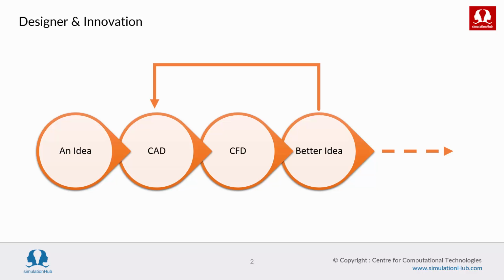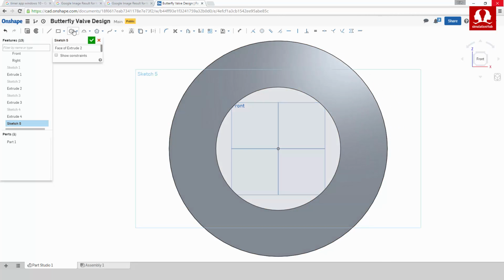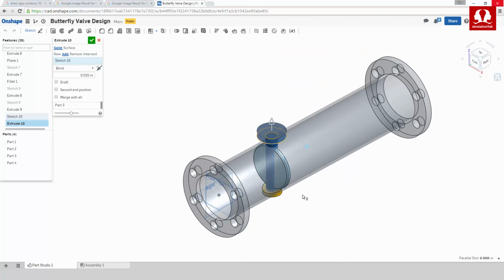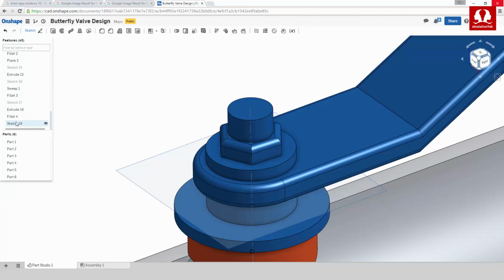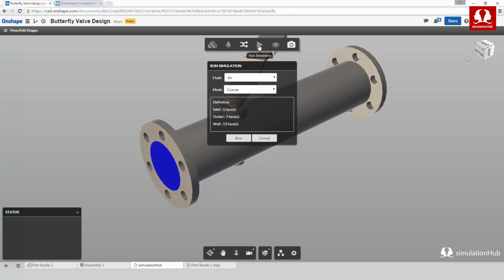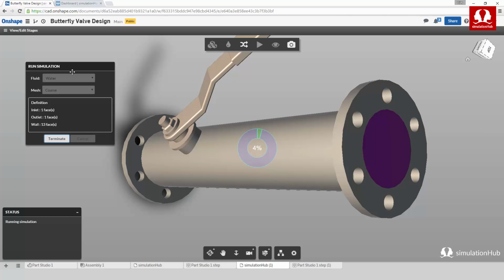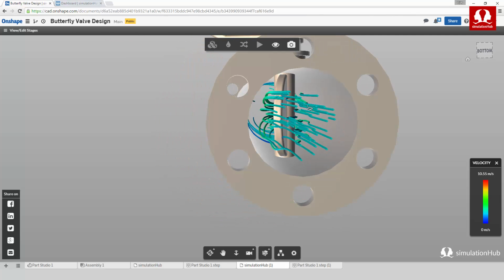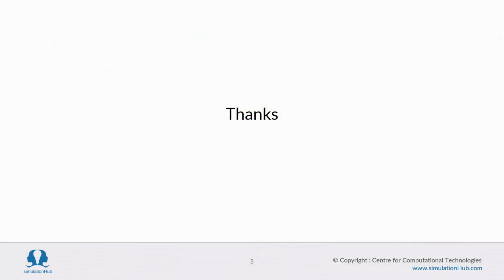Butterfly valve design and CFD analysis using Onshape & simulationHub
simulationHub has partnered with Onshape to bring power of cloud based CAD and CFD together. This video is a live demonstration of creating 3D CAD model using Onshape and CFD simulation using simulationHub integrated app. This covers how to create butterfly valve geometry using Onshape and do CFD simulation using simulationHub. CFD simulation for four different opening angle 30, 45, 60 and 75 degree are conducted. CFD results are presented with quantitative values like velocity and pressure. The qualitative data like flow lines, velocity and pressure contours are available on cut sections.

To view 3D CAD model, CFD results and to know more about this simulation,